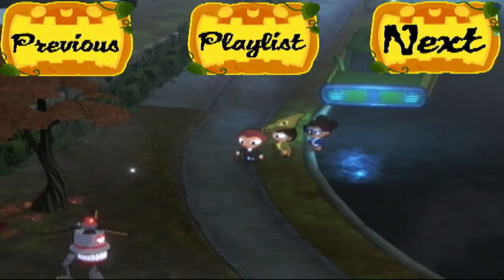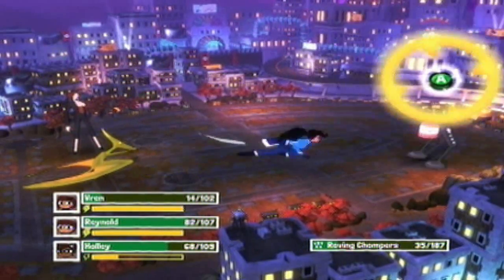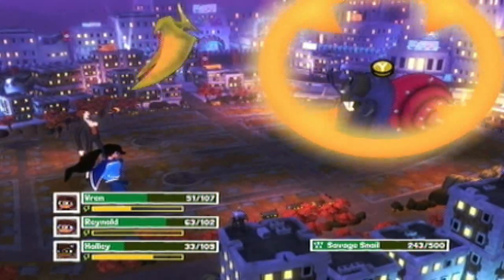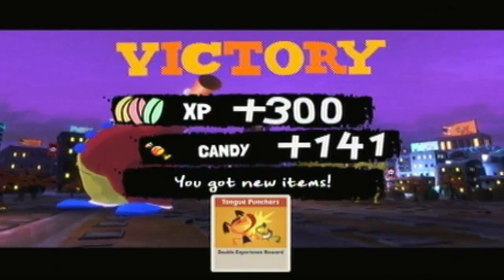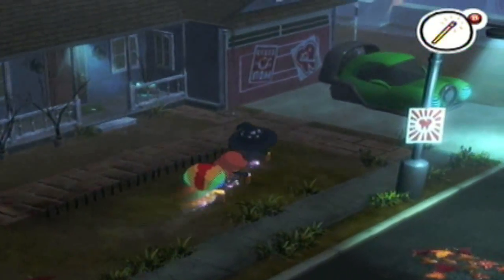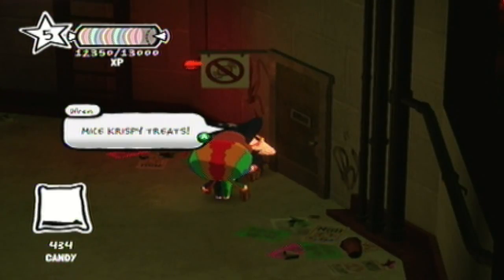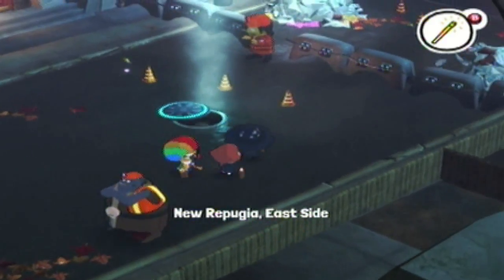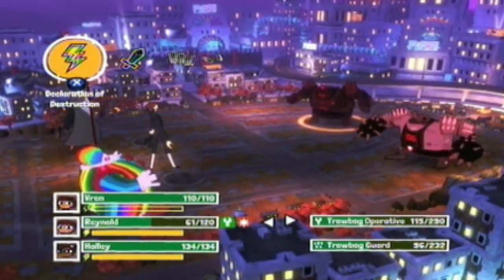Costume Quest 2-Part 7: Gandalf the Black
Back to the old neighborhood, well new neighborhood, to pick up some candy rations for the resistance and only the one and only Gandalf can save them!